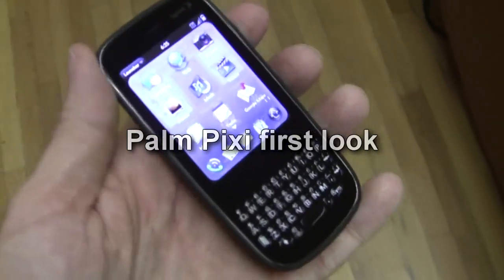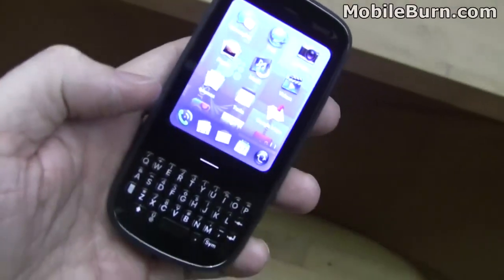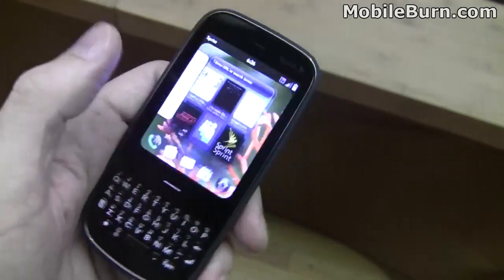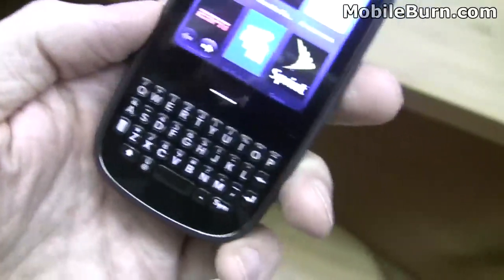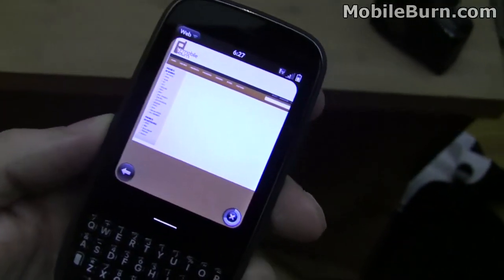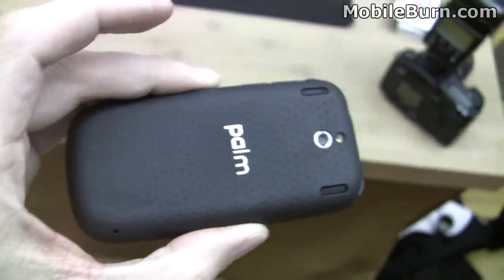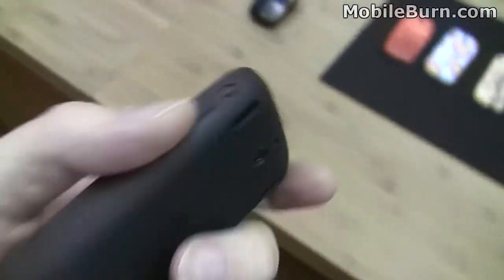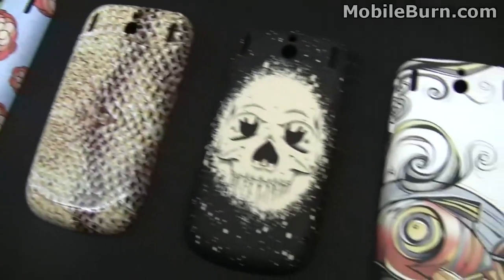Palm Pixi hands-on preview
Here is a quick, and very loud, look at the new Palm Pixi, shot at a press event in NYC last night.  The Pixi features the same webOS as the Pre, but in a bar form factor and with a smaller display.